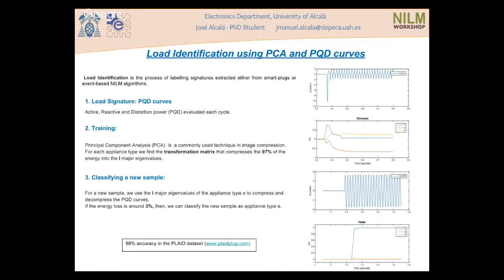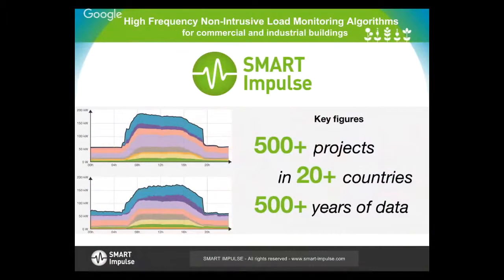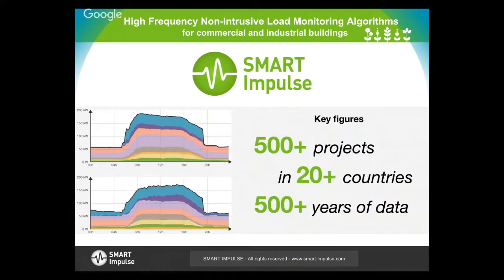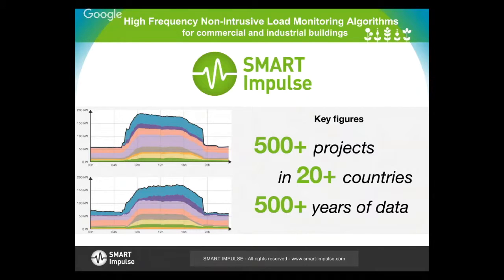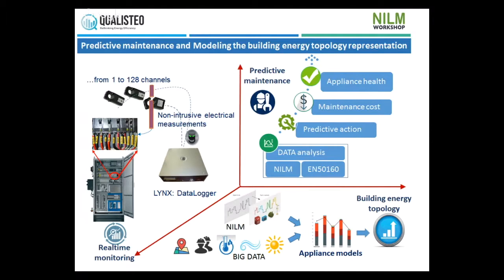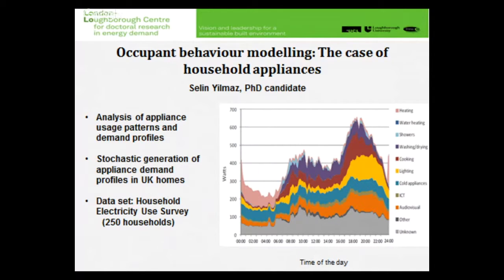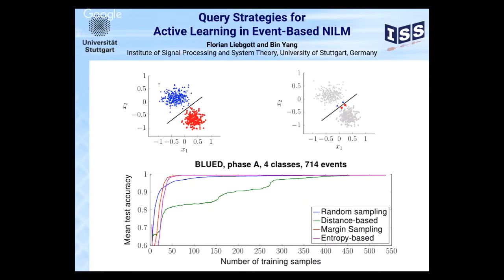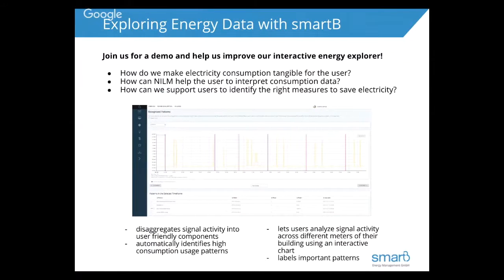EPRI EU NILM 2016 - Lightning talks